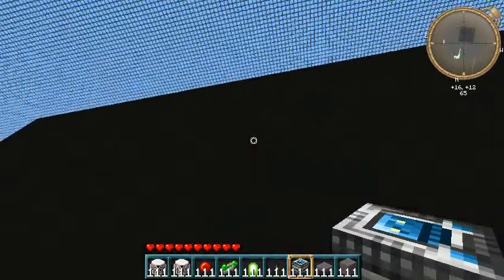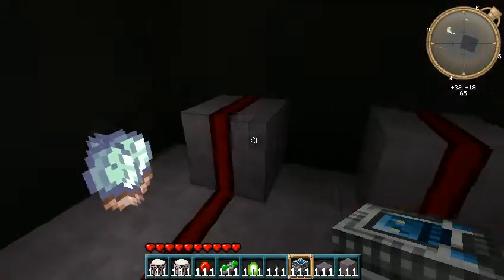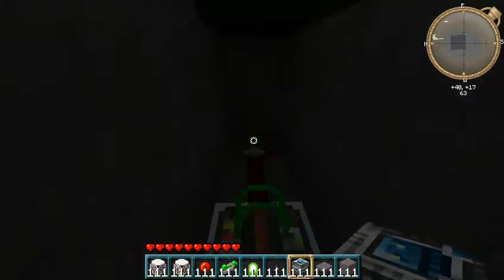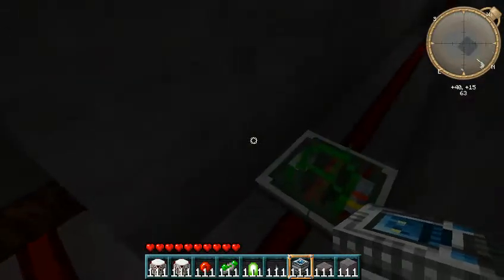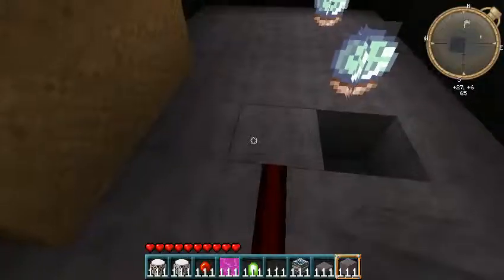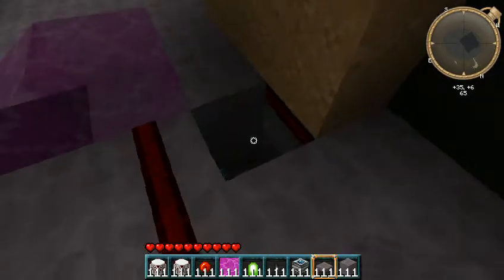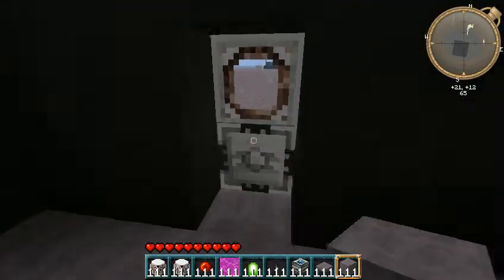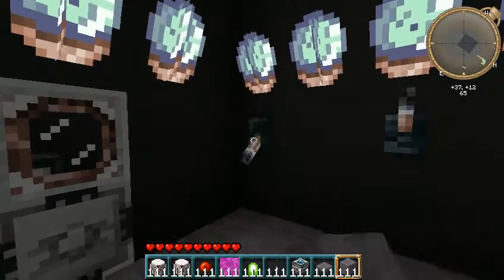Redstone Security System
A simple security system to protect your wares.